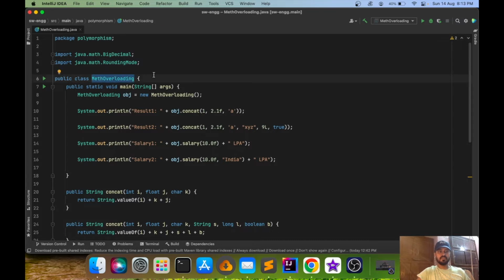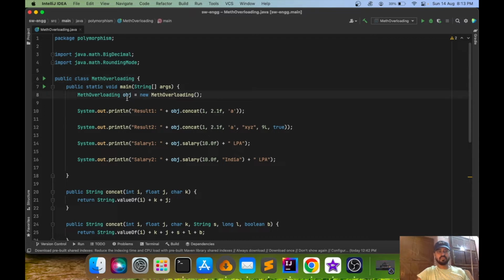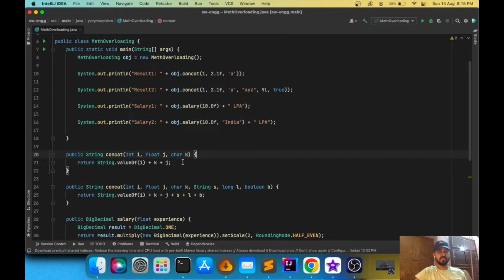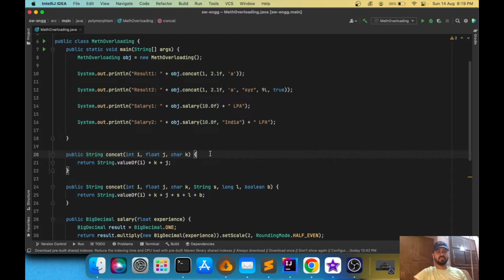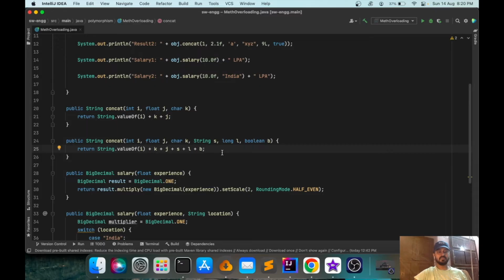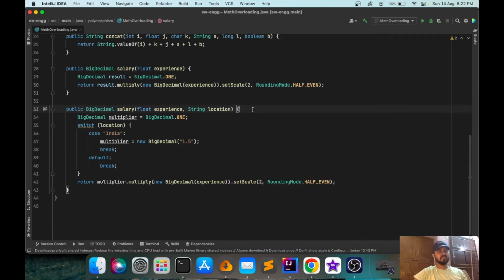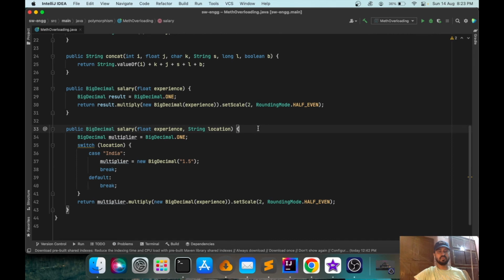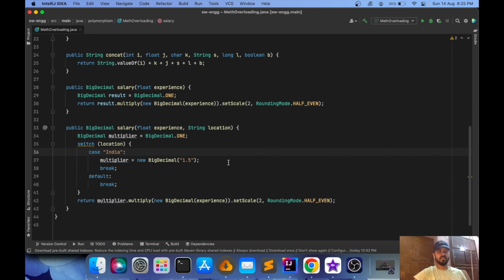Why Method/Function Overloading?(Part 1)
Practical Application of Method/Function Overloading(Part 1)

How is method/function overloading useful in actual software development?

This video explains the reason from real software industry perspective.